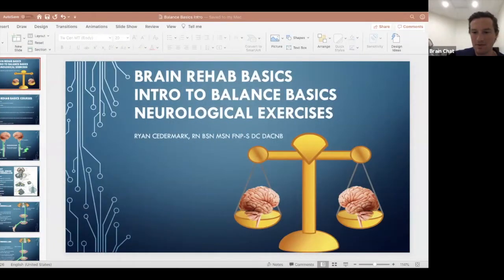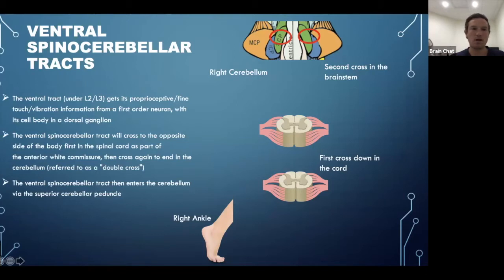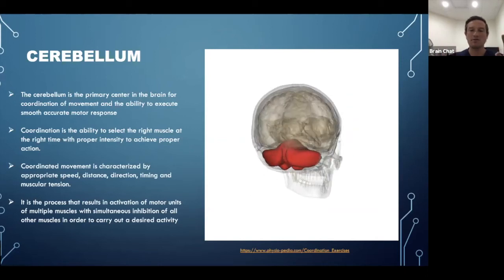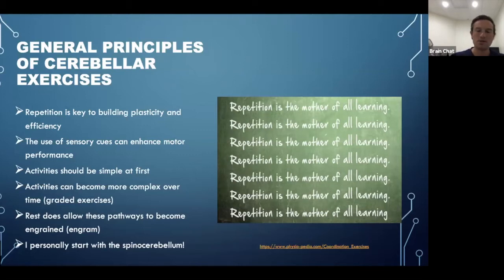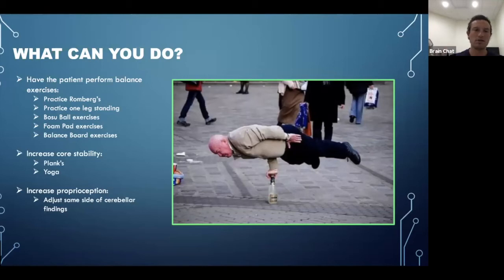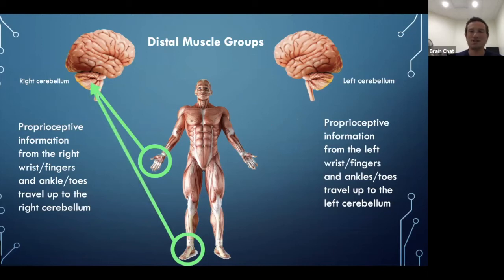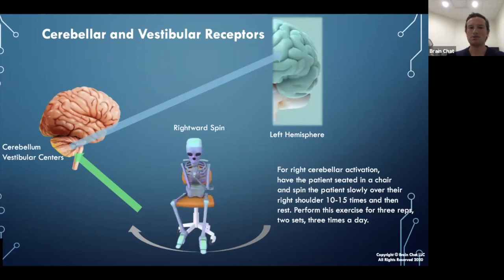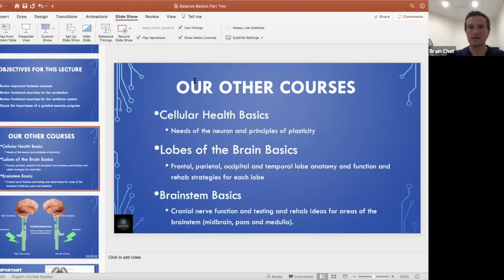Balance Basics Intro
A brief intro to our Brain Rehab Basics - Balance Basics program!